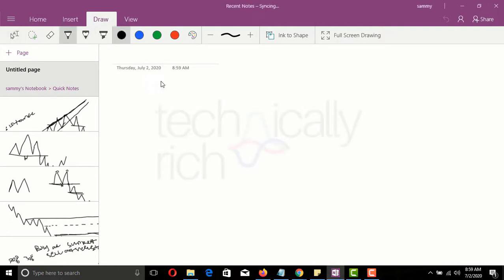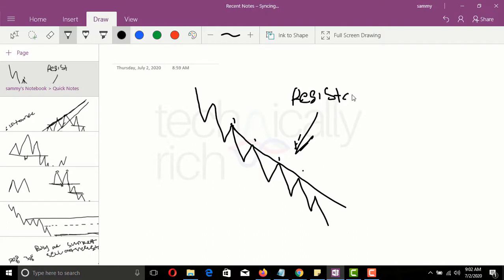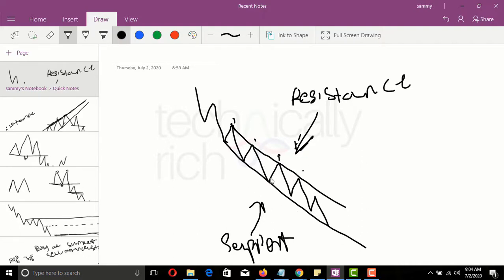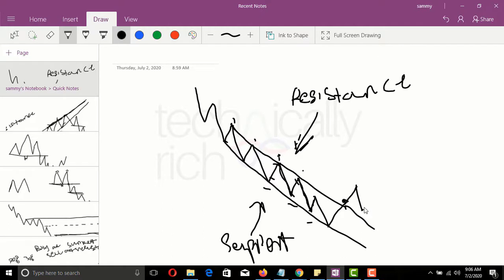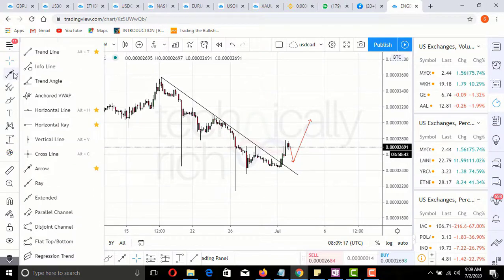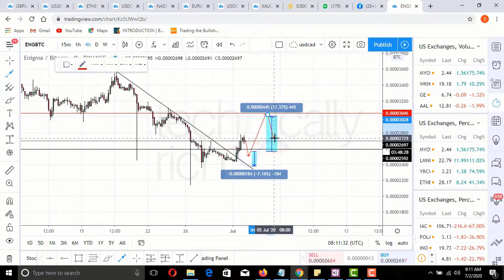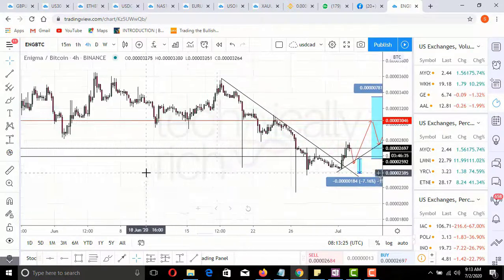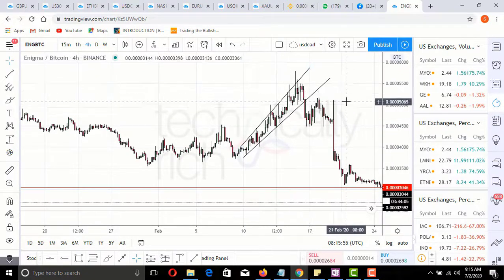MARKET STRUCTURE DOWNTREND (Trendline)